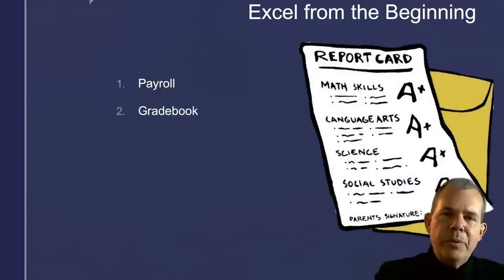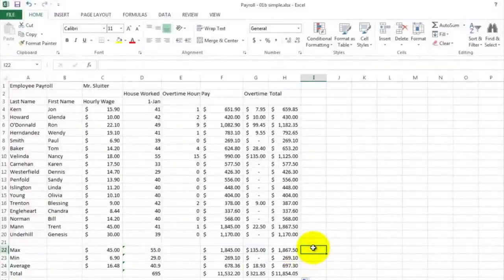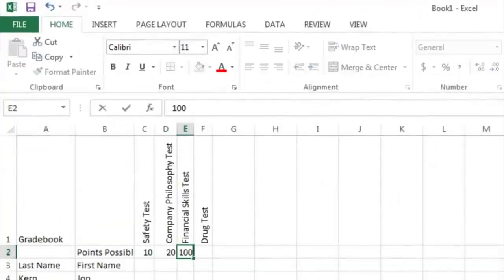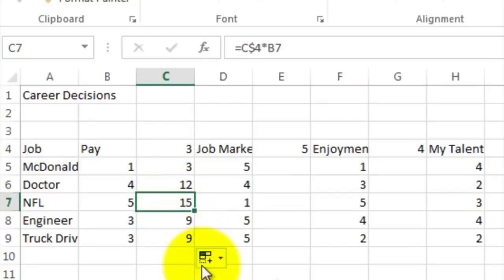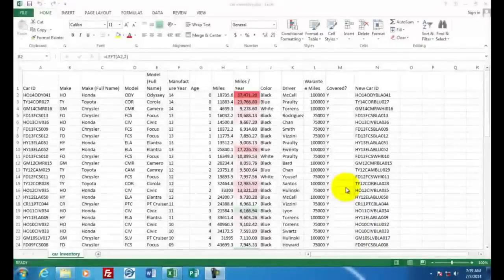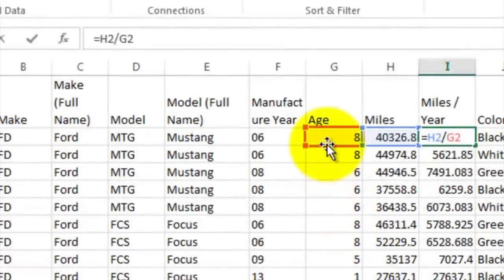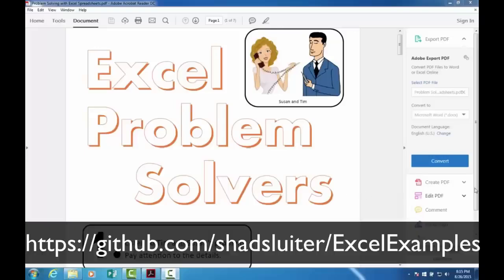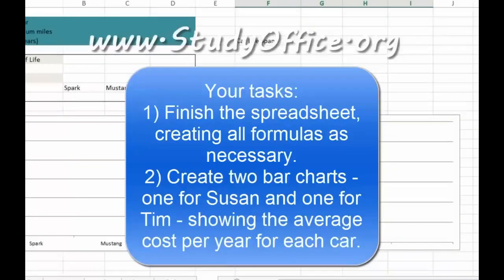Microsoft Excel Tutorial for Beginners Full Course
Microsoft Excel Tutorial for Beginners - Full Course (Lean how to use Microsoft Excel from the beginning by creating 6 real-world projects. Most of the content applies to Google Sheets as well.

- enter data,
- navigate through a spreadsheet,
- create formulas to solve problems,
- create charts and graphs,
- understand relative vs absolute references,
- import and export data,
- implement VLOOKUP,
- use pivot tables,
- split and concatenate text,
- and more.

✏️ Course developed by Shad Sluiter. Check out his YouTube channel:

 / shadsluiter

⭐️ Course Contents ⭐️
⌨️ (0:00:00) Intro
⌨️ (0:04:14) Payroll
⌨️ (0:39:35) Gradebook
⌨️ (0:57:22) Decision Factors
⌨️ (1:04:40) Sales Database
⌨️ (1:23:13) Car Inventory
⌨️ (1:59:29) Problem Solving Templates